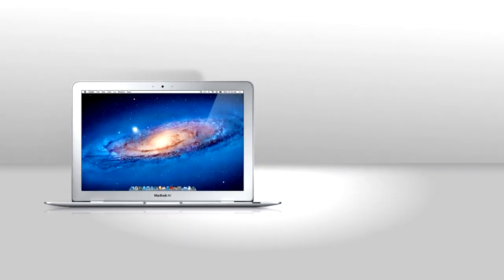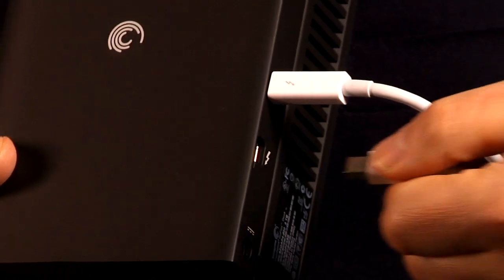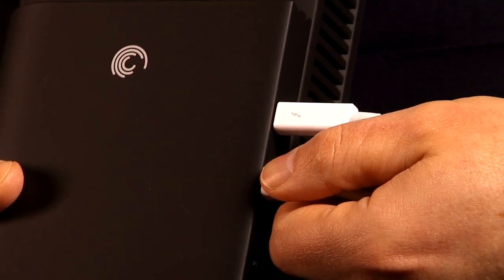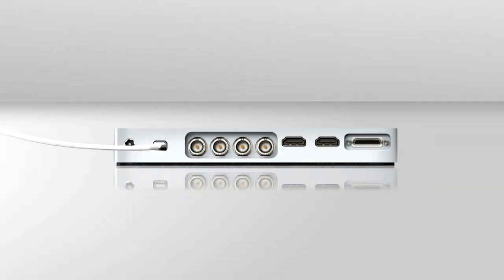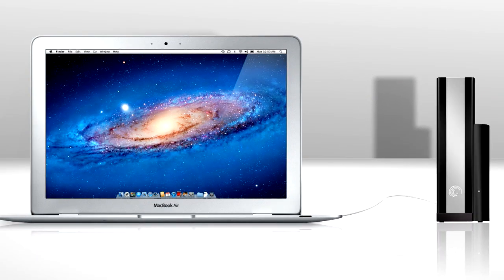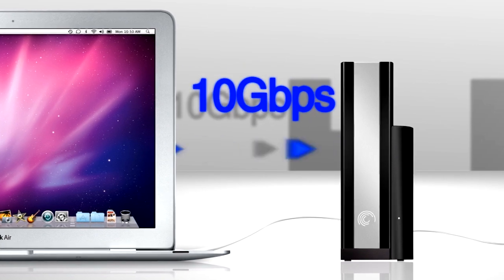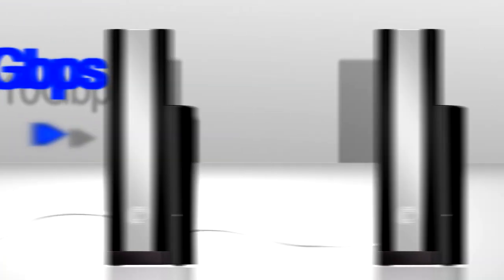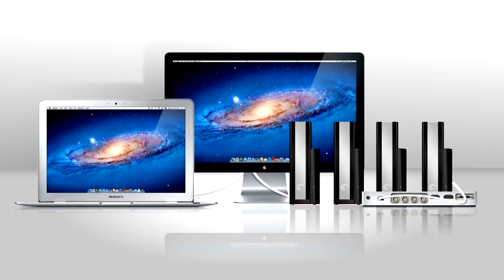Seagate Thunderbolt GoFlex video 2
The long awaited GoFlex Thunderbolt adapters are here. Add Thunderbolt technology to any existing portable GoFlex or GoFlex Desk with these adapters. Check out the videos to learn more about the drives and technology